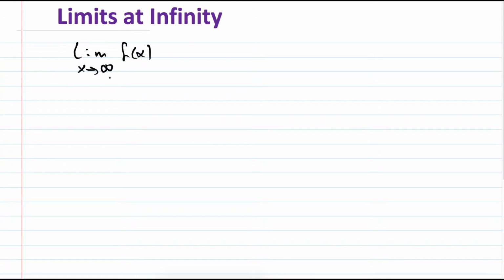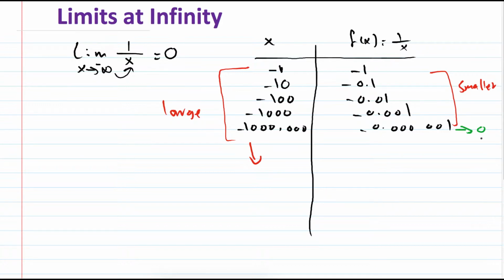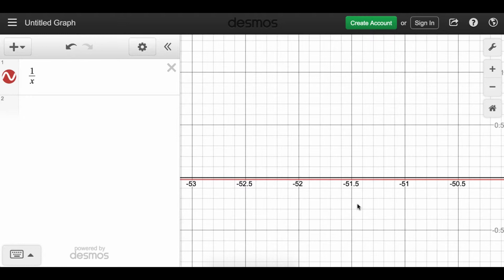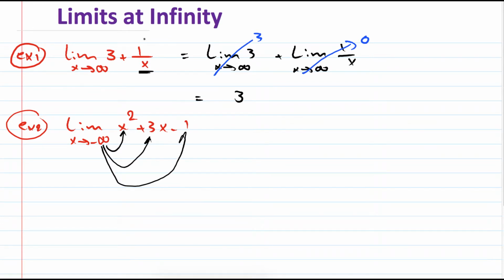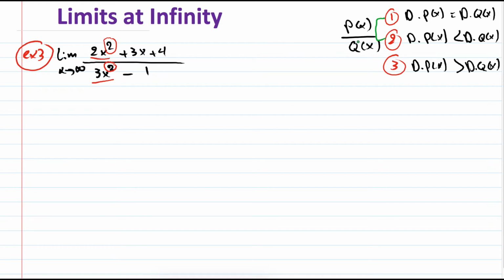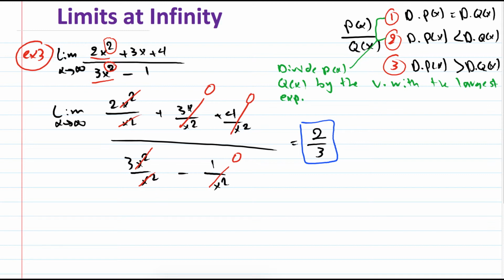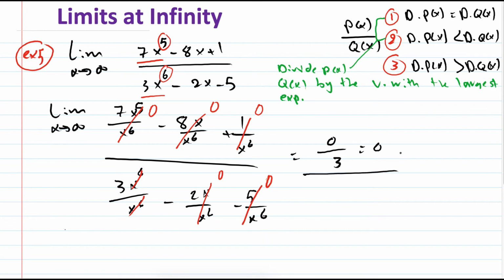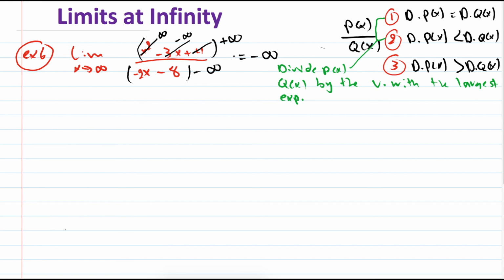Limits at Infinity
Learn how to find limits at Infinity.